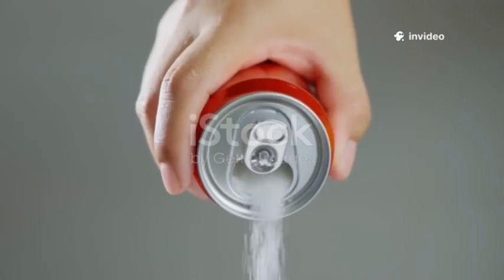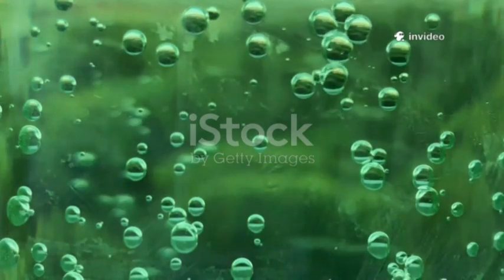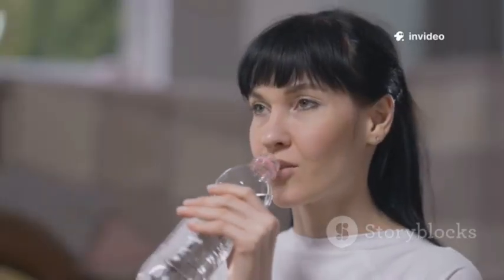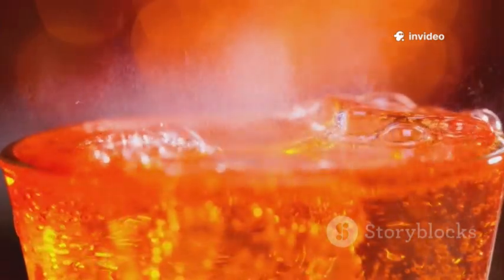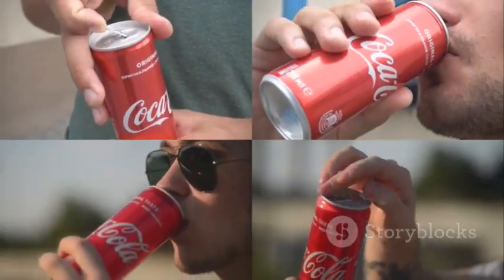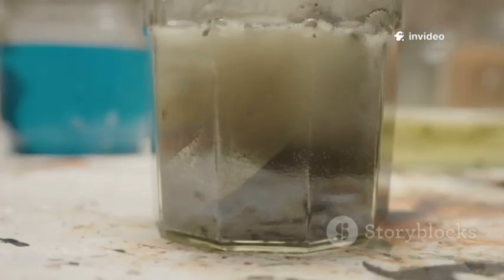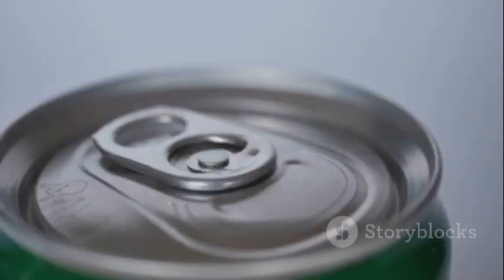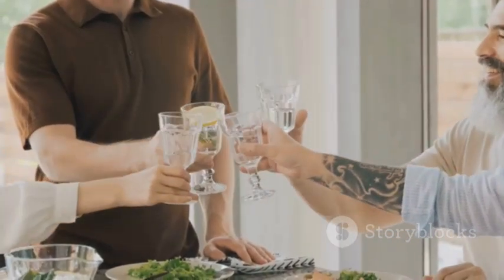You’ll Never Drink Soda the Same Way Again!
Discover the surprising chemistry behind your favorite soft drinks in this eye-opening 3-minute video! Ever wondered what makes soda fizz, sparkle, and taste so irresistible? Dive into the hidden science of carbonation, acidity, and sweeteners that transform simple ingredients into the bubbly beverages we love. From the role of carbon dioxide to the secret blend of acids and flavor compounds, you’ll uncover what really happens inside every can and bottle.